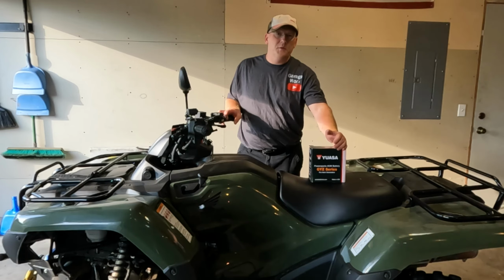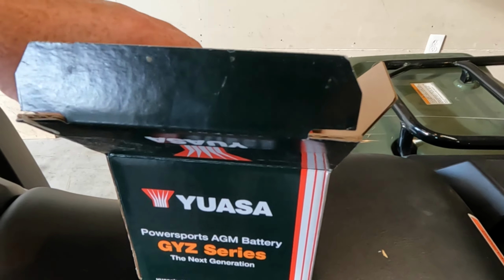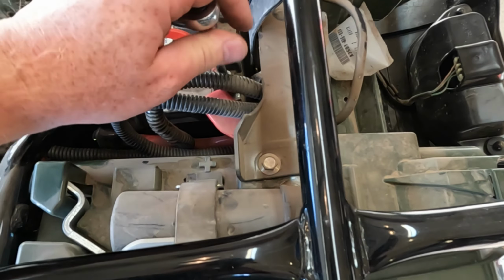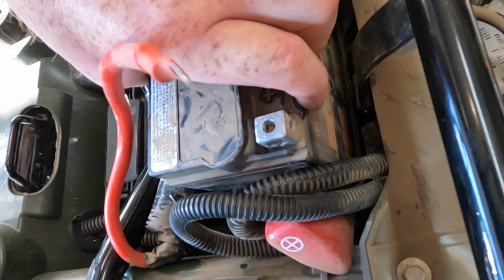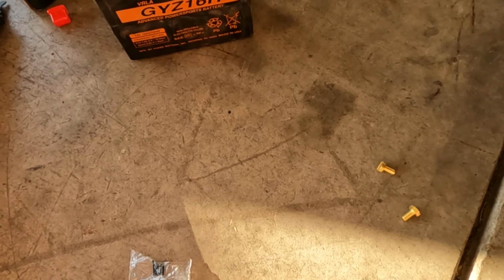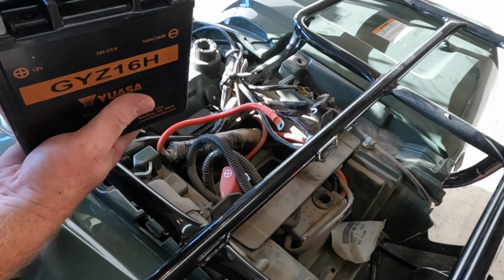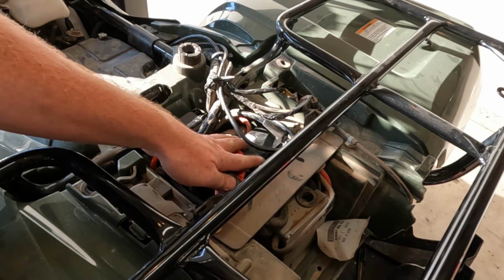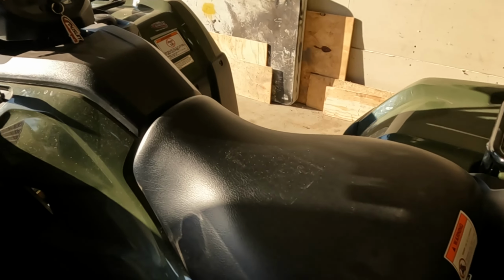How To Replace Honda Rancher Battery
Replacing the original battery on my 2016 Honda Rancher 420cc.

Yuasa battery